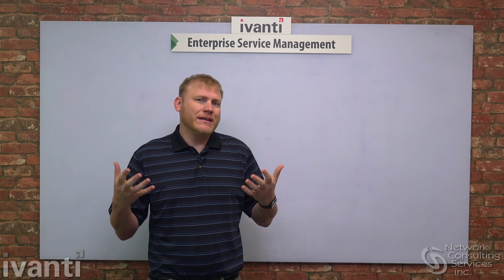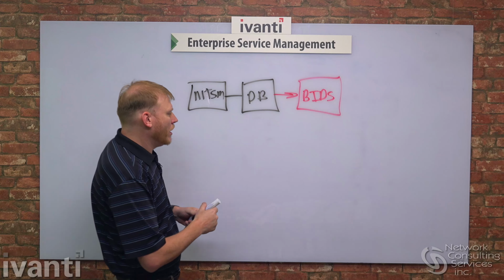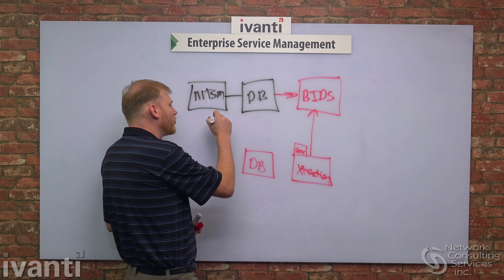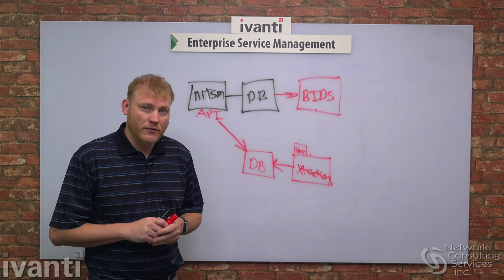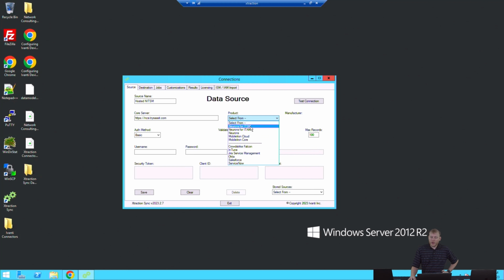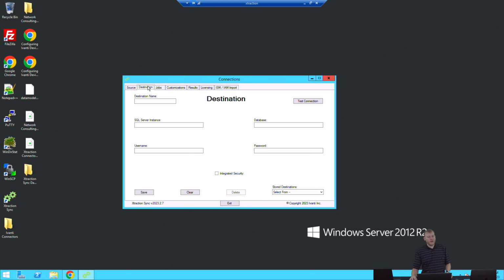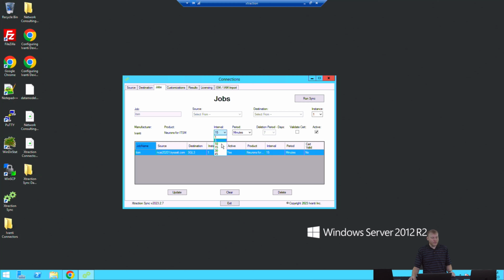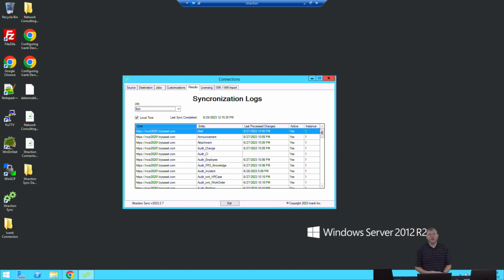Xtraction Sync - Bryan Hadzik - Aug. 2023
Bryan Hadzik of NCSi, reviews the Ivanti Xtraction Sync tool features.